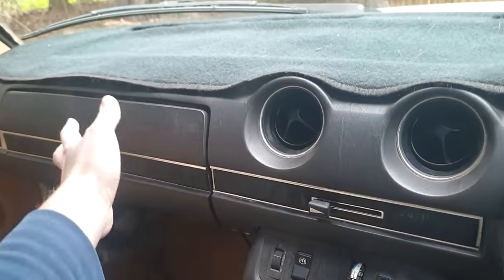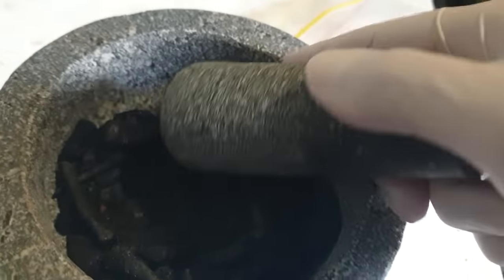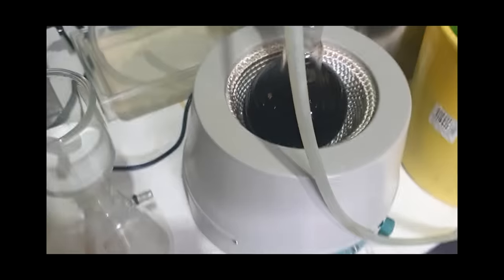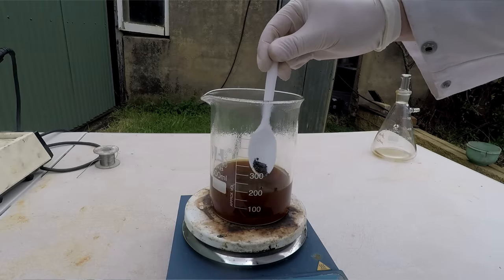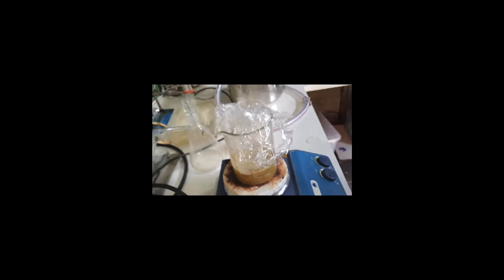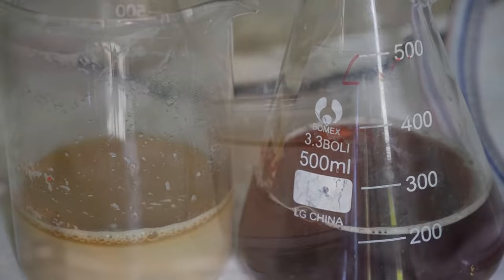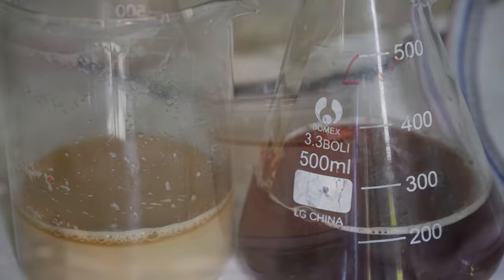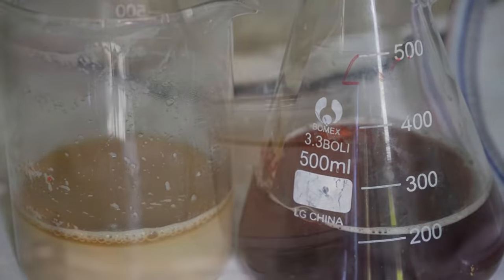Extracting Calcium from Bones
Bones are full of calcium, but at what cost? I push the limits of trash chemistry to see if I can pull off this self-inflicted project. Twitter

Music: all Aphex Twin soundcloud tracks. Sorry people who have sent me cool music, I was just running out of time.

Can Cody'slab do it better?? Probably